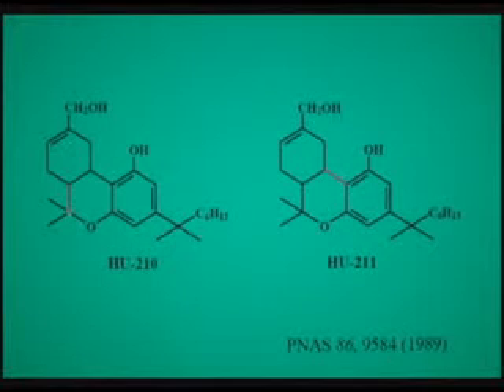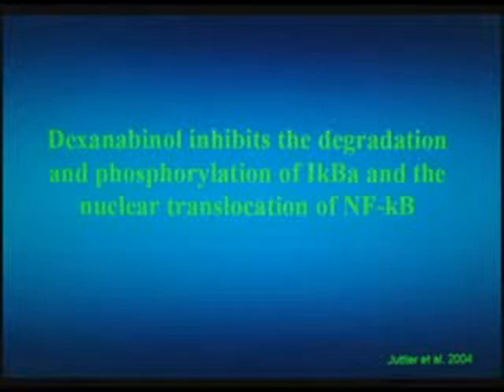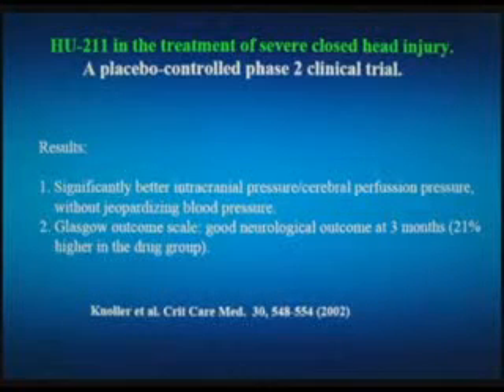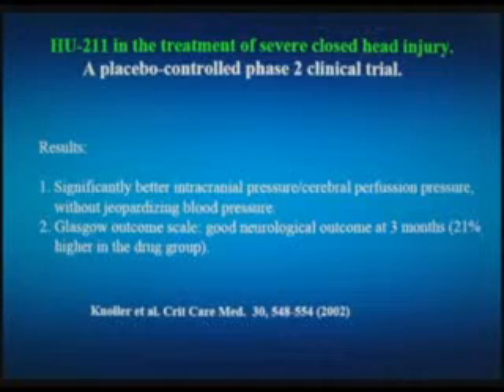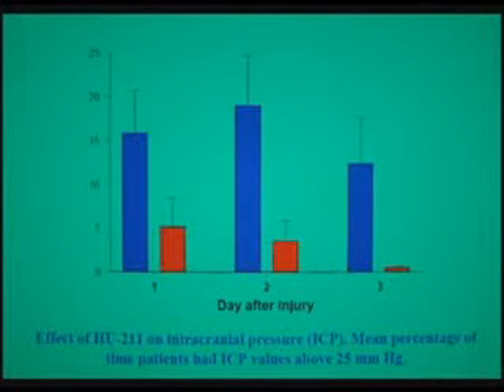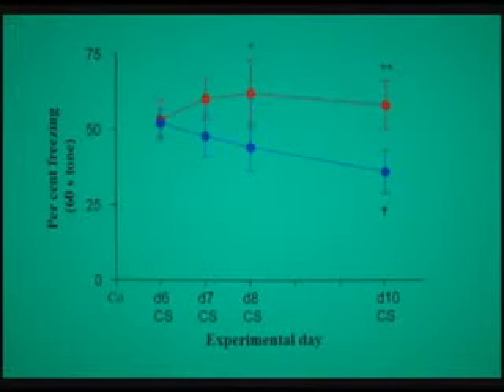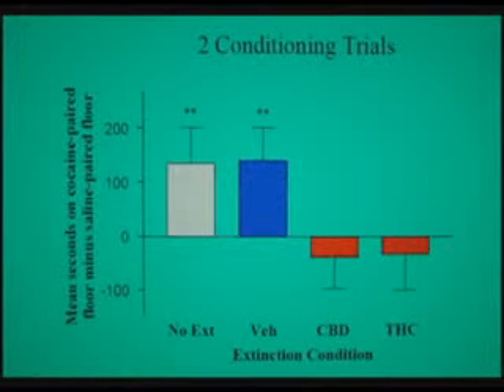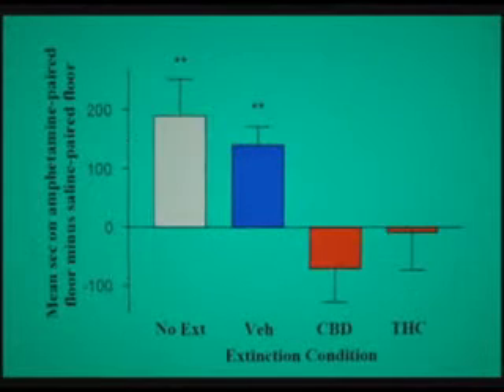Cannabinoid System in Neuroprotection, Raphael Mechoulam, PhD Part 5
Please help out if you can with a Bitcoin Donation, much appreciated.
1Gf9kBNfpviqYLmuhXpegCwz9pi45Jkh2w